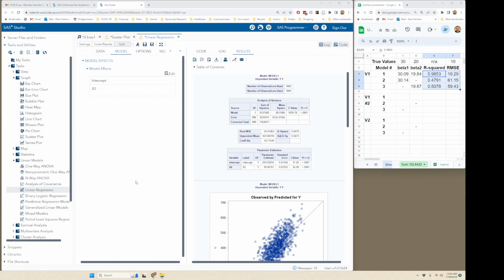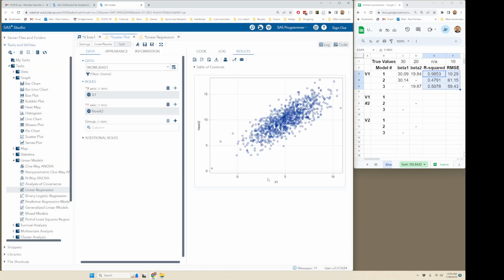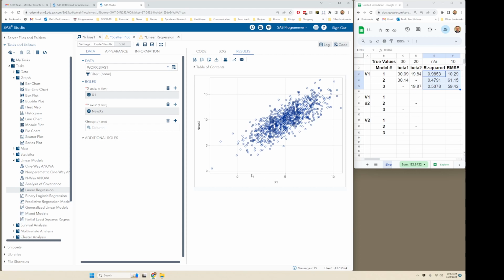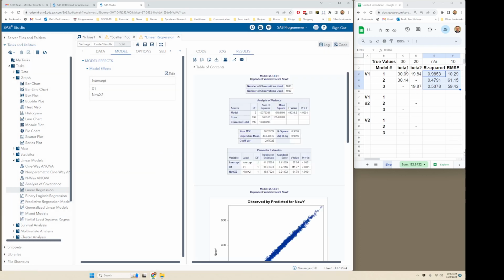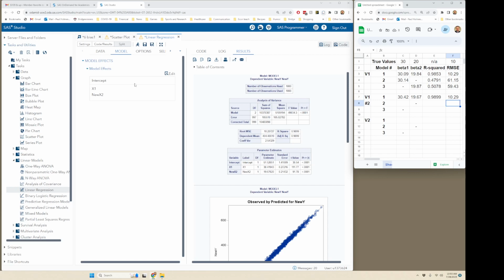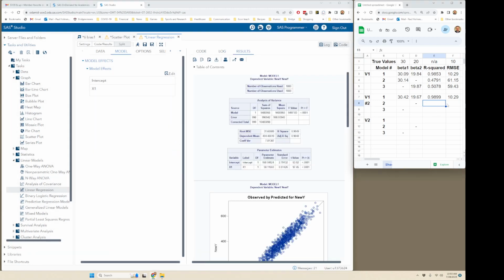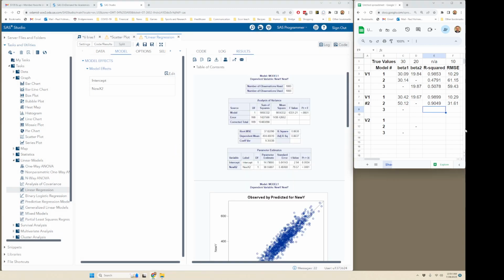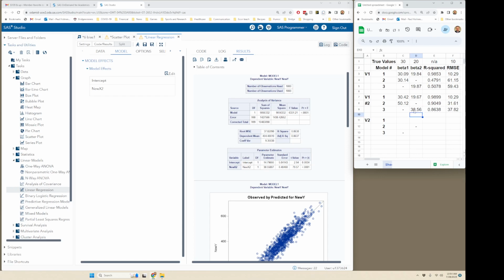Omitted variable bias, version 1, part 2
This time our independent variables are correlated with one another; omitting one biases the parameter estimate of the other, but our model's predictive power is not so badly affected.